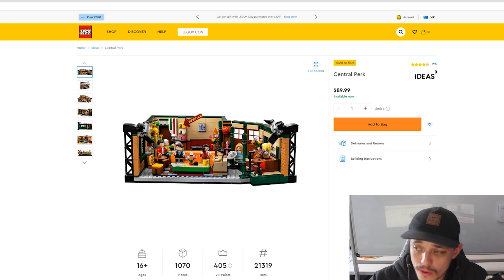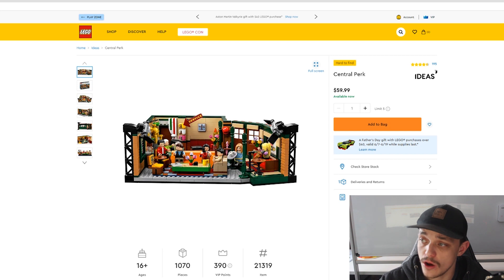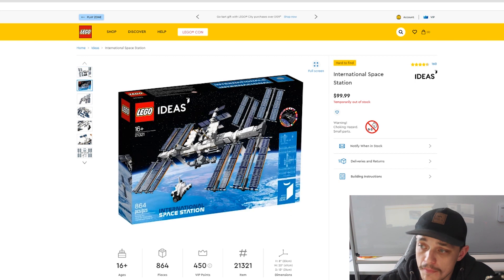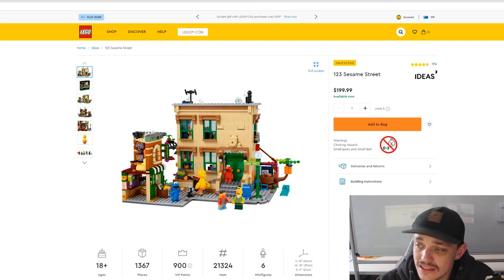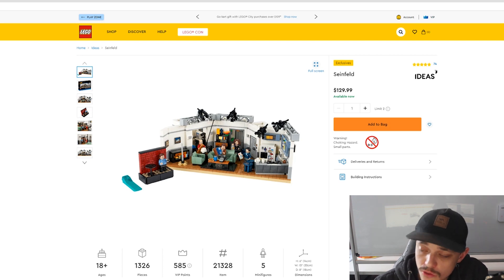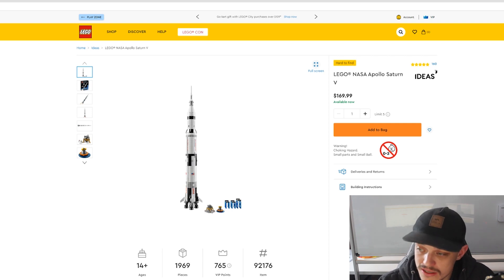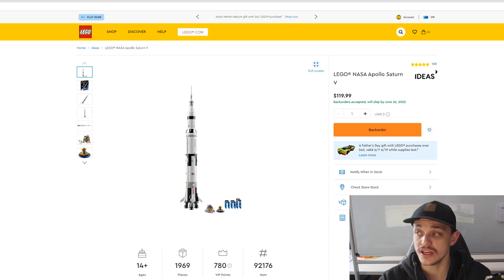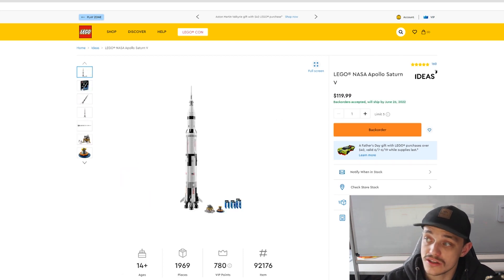Every LEGO Ideas Sets Retiring 2022! / LEGO Investing 2022 / LEGO Idea Sets 2022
In this video we talk about all LEGO Ideas sets that will be retiring as of December 2022.